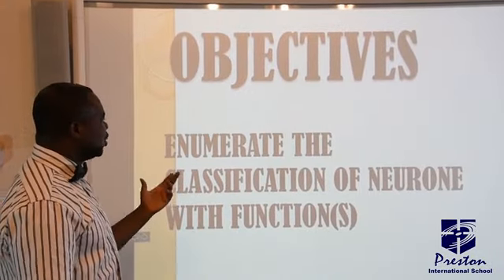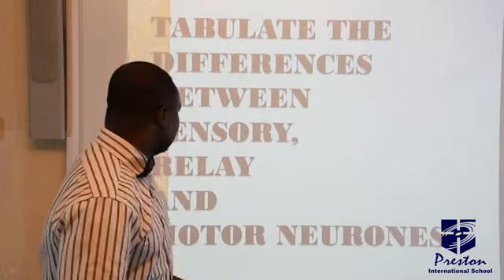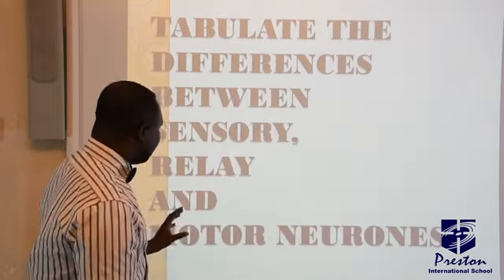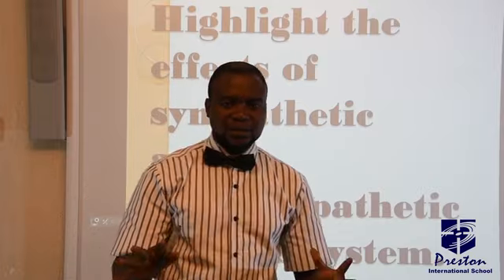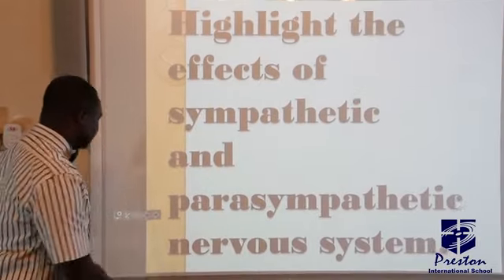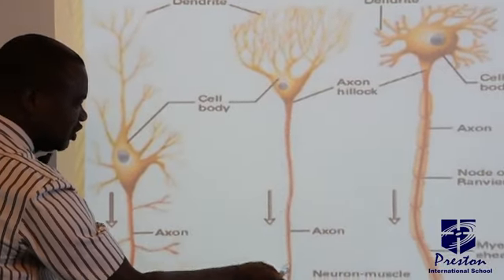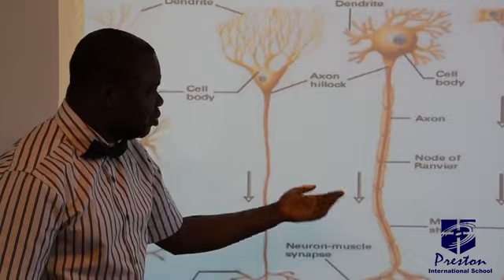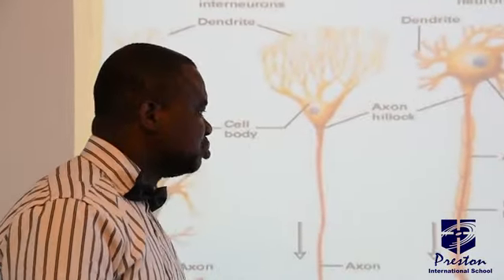Nerve Cells - SSS3 Biology